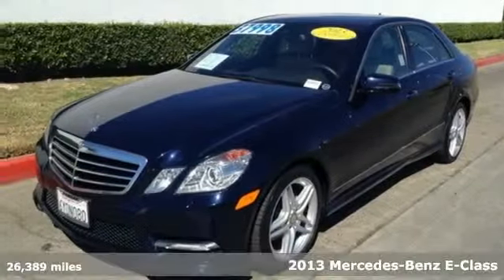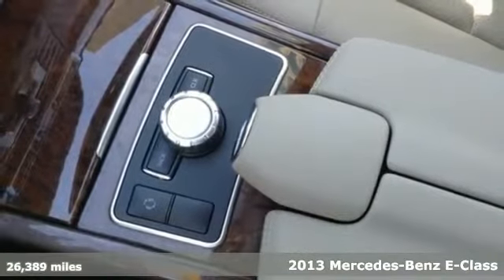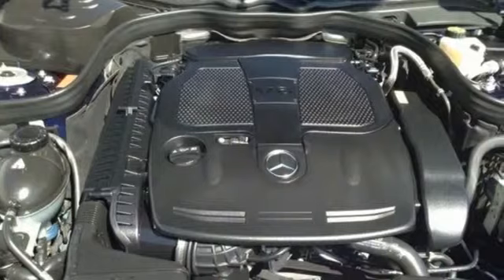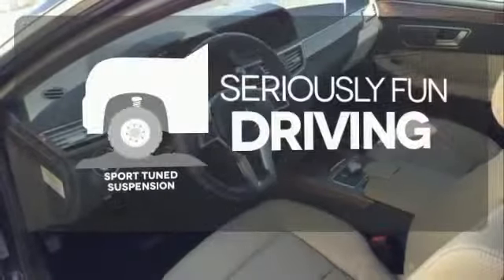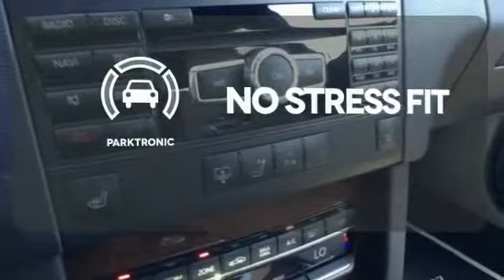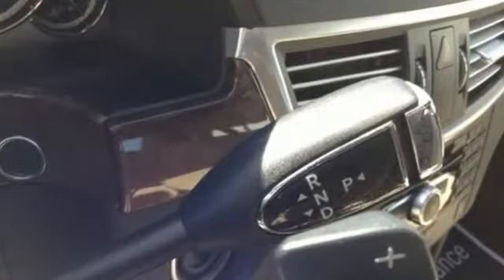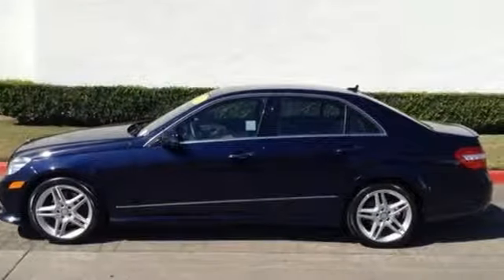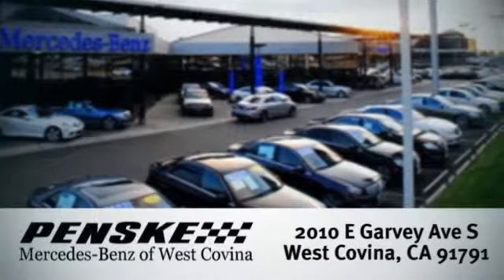2013 Mercedes Benz E Class West Covina CA El Monte, CA P16461 360p